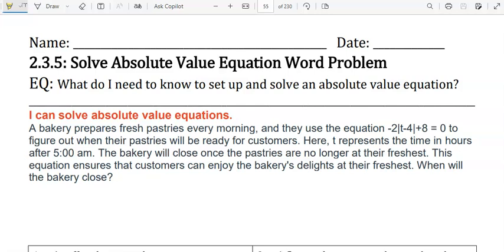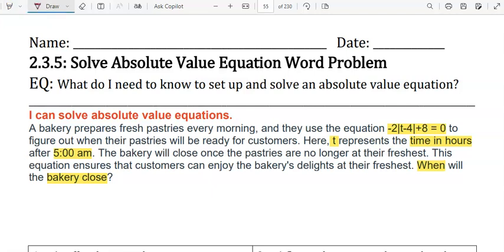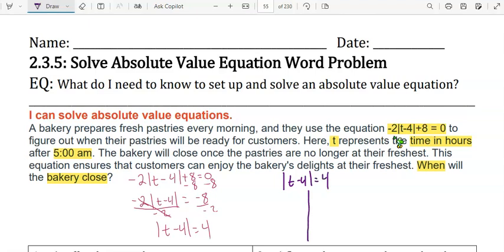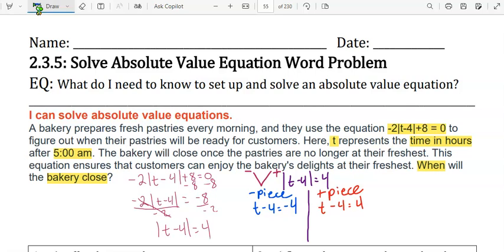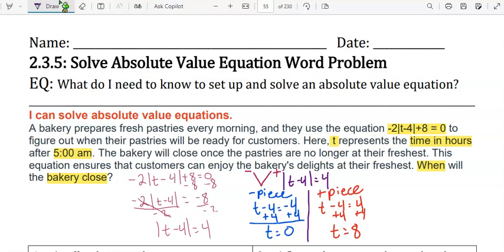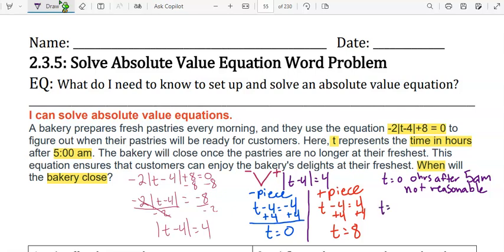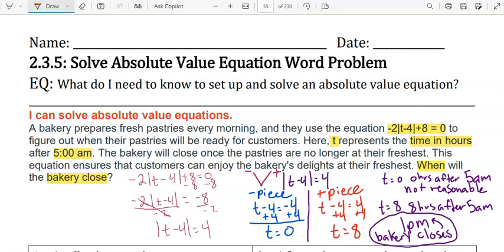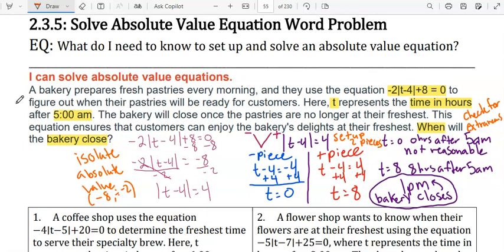2.3.6 Solve Absolute Value Equation Word Problem